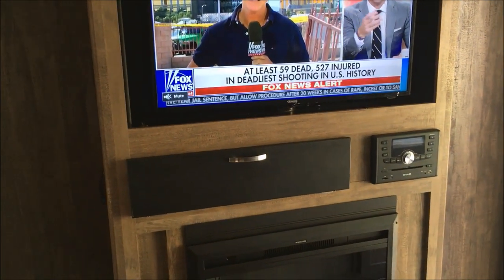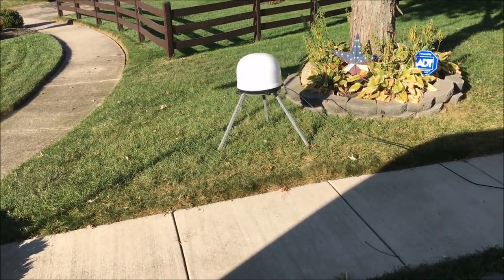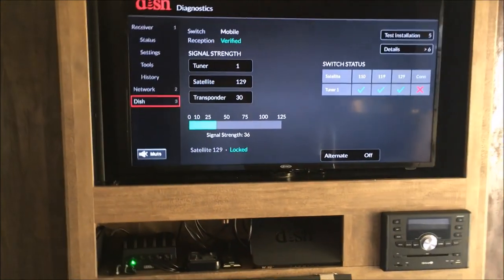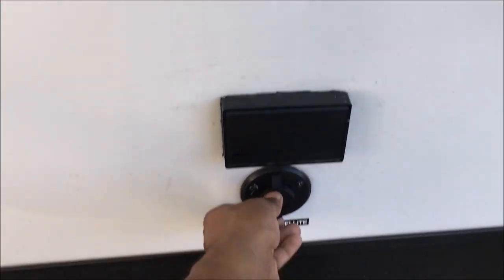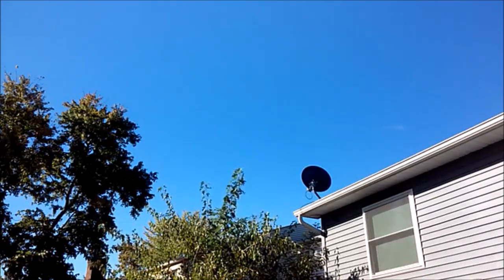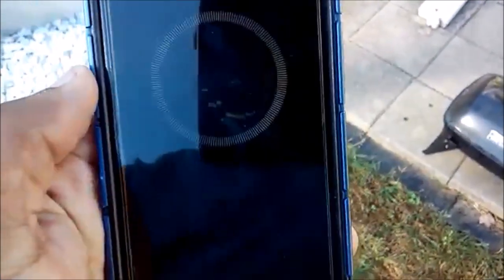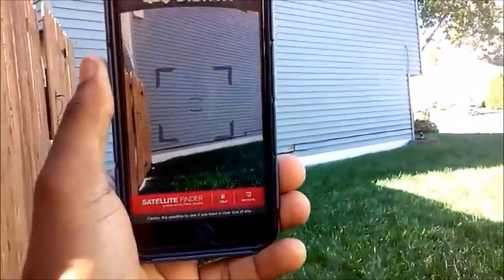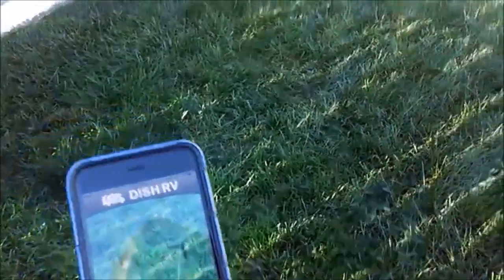Satellite Dish in the RV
Satellite Finder App
Dish Network Wally Receiver in the RV